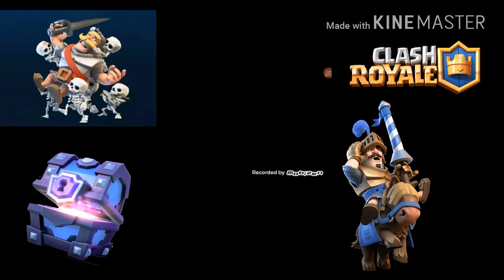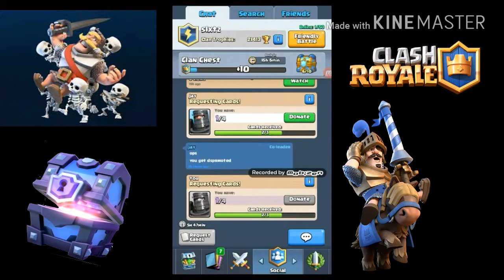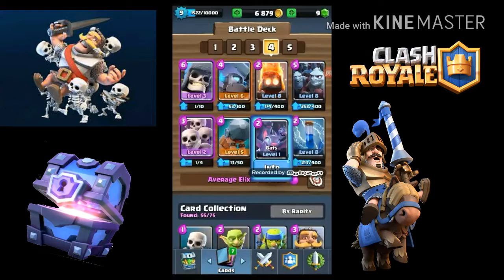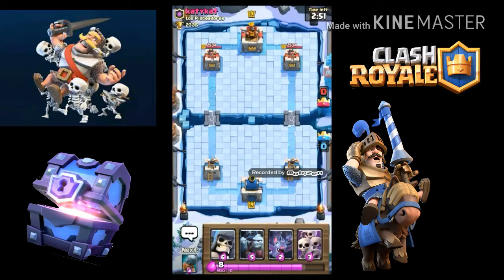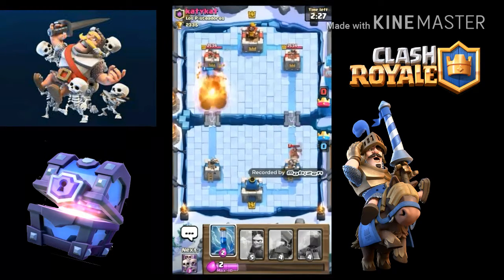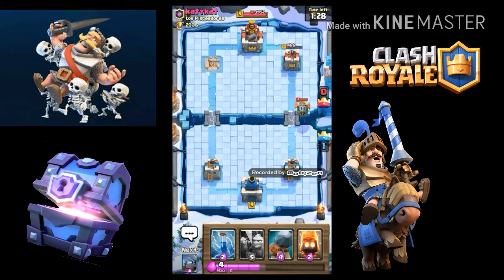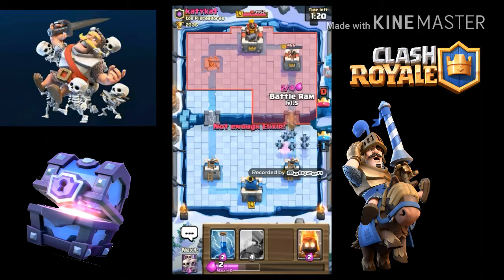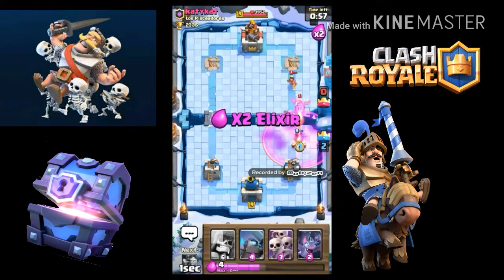Omg new card!!